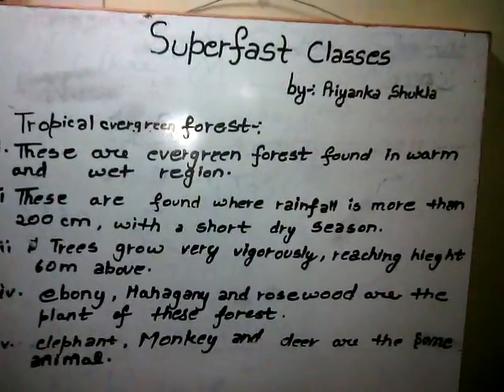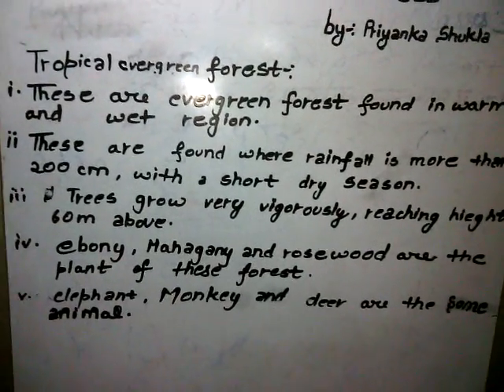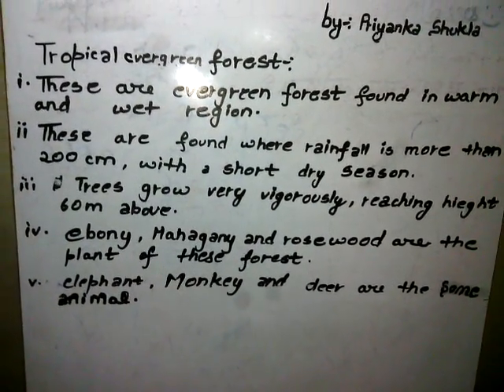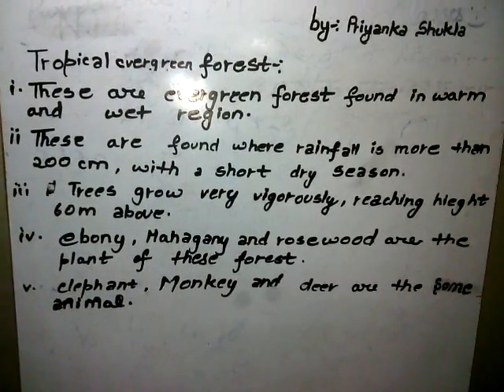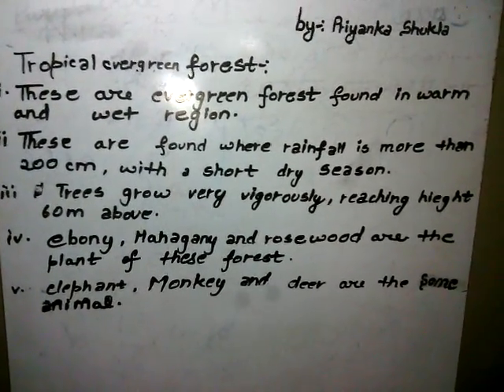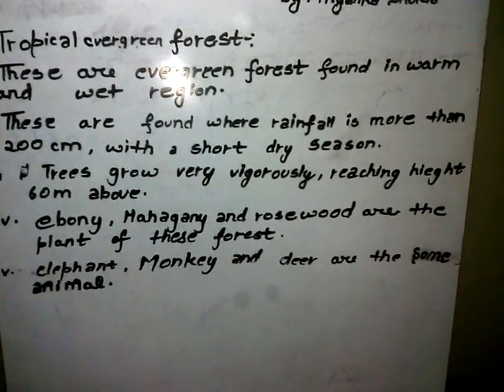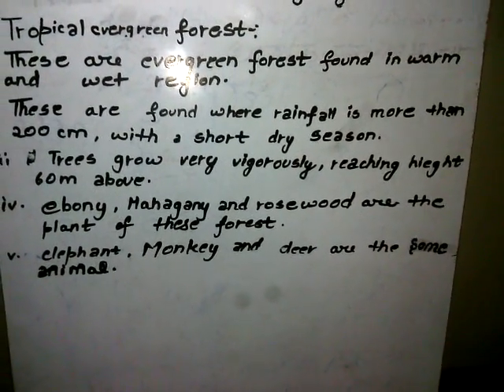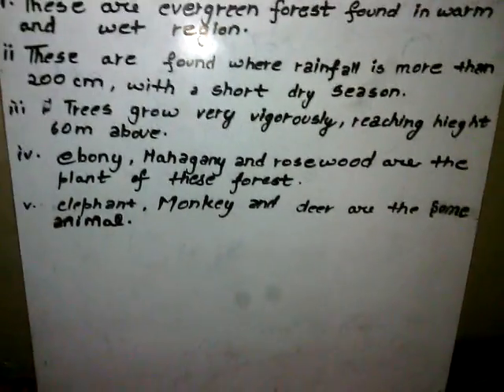Tropical evergreen forest